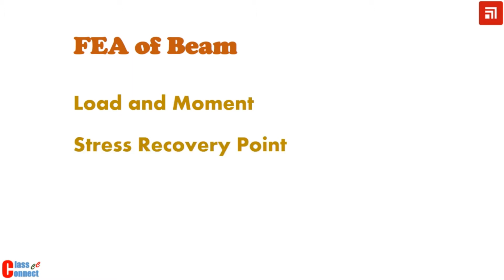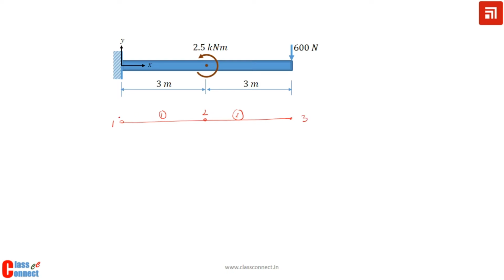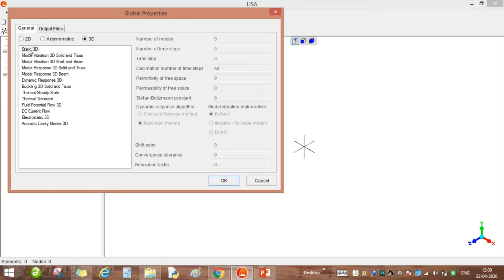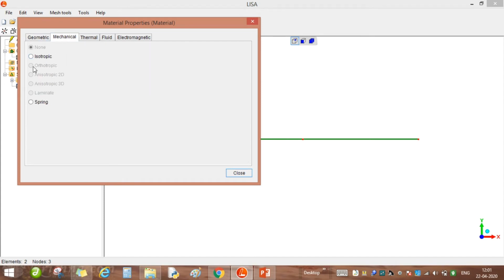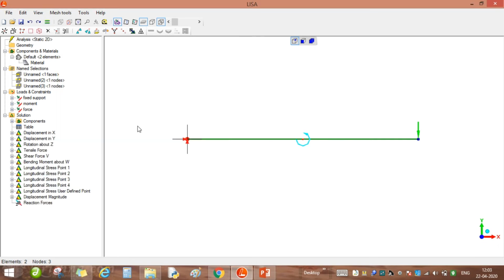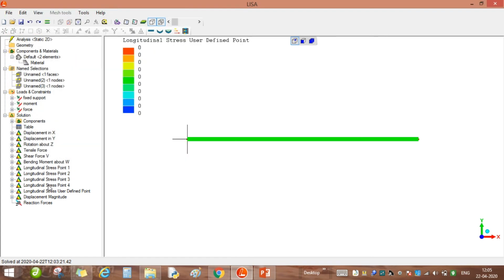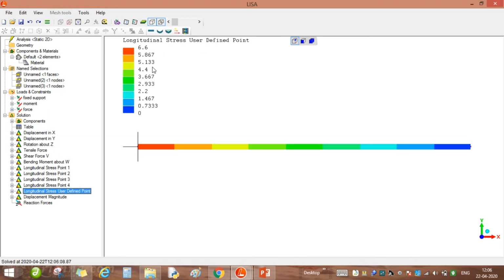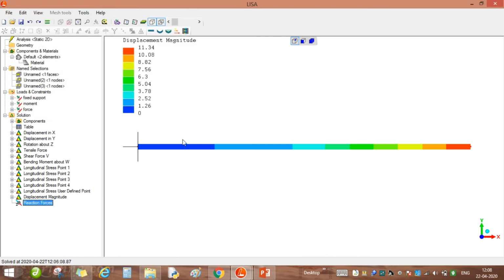FEA of Beam including Stress Recovery Point Session-10 : FEM for Beginners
@ 02:50 the coordinates may please be read as (3000,0) and (6000,0).
FEA of Beam including Stress Recovery Point Session-12 : FEM for Beginners